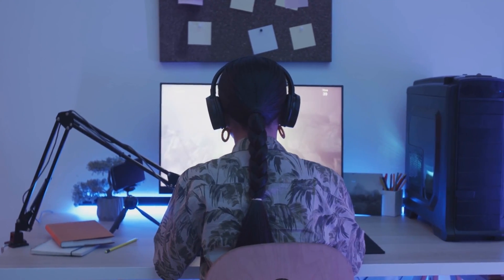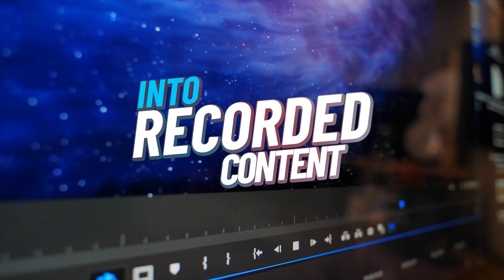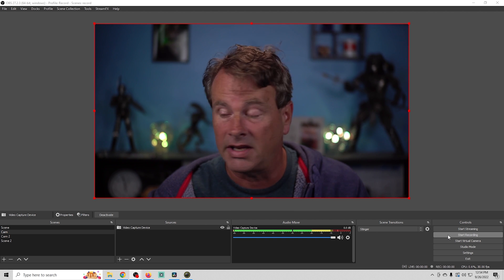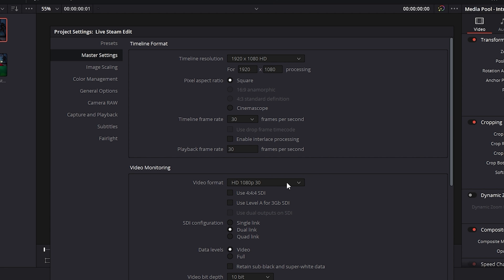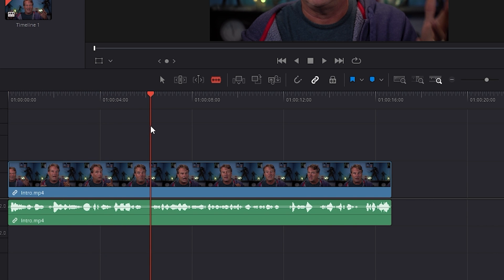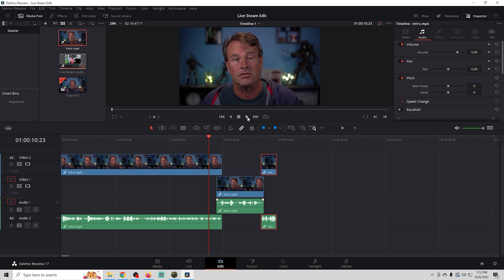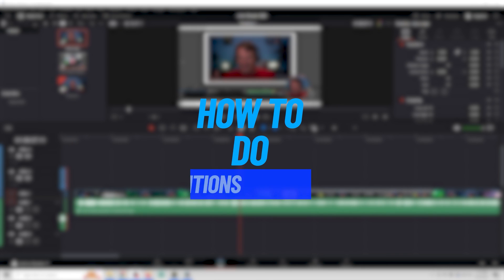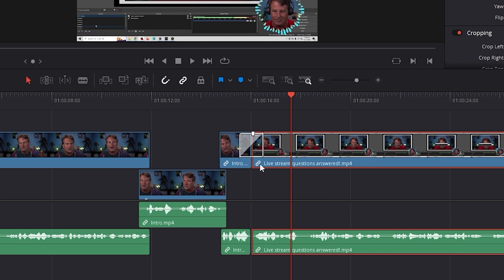5 easy edit tricks to create content from your live stream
Getting traction and growing an audience is very difficult if you are only live streaming.

But releasing pre recorded content doesnt have to be difficult. in fact it can be easy!

Here are 5 easy edit tricks to create content from your live stream. Oh and they are FREE!